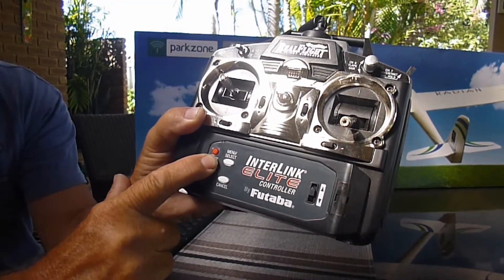Ooops I blew up the Caravan with my Remote Control Plane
While flying my remote control plane (Drone) I accidently blew up the caravan. Could this be what happened to MH370? Nice explosion FX